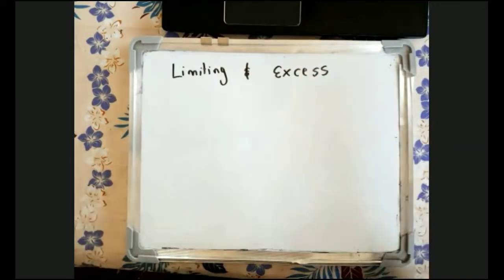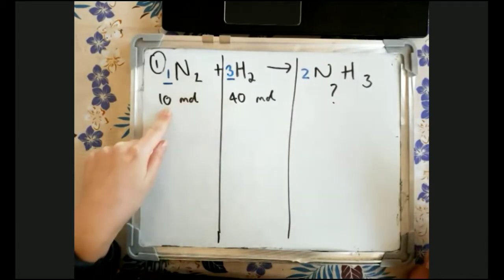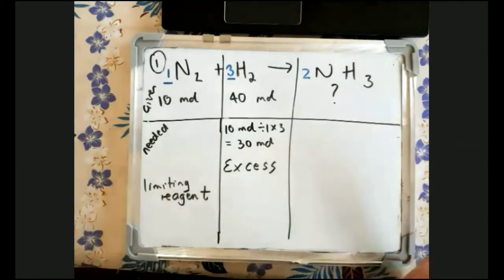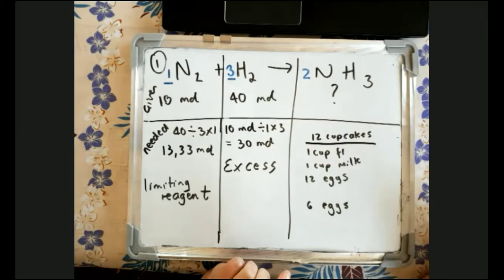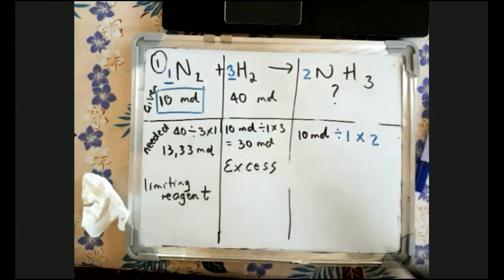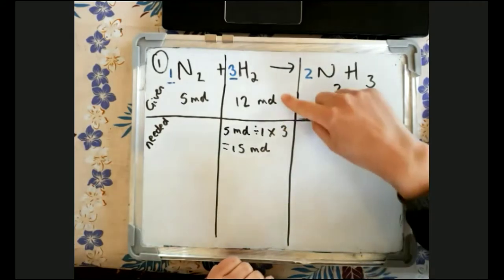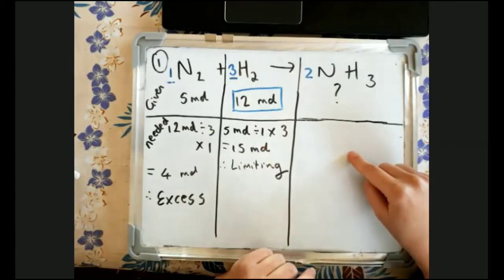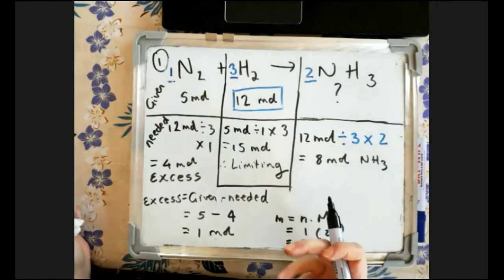Limiting and excess 1